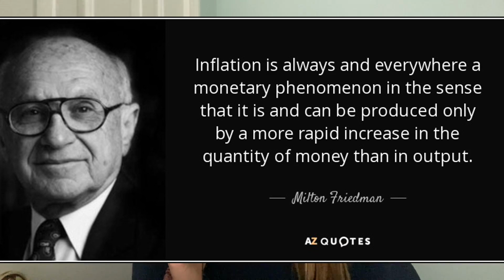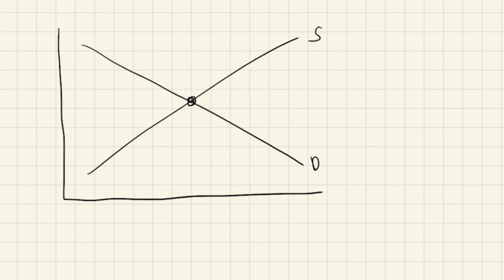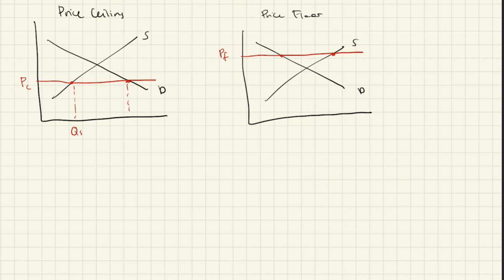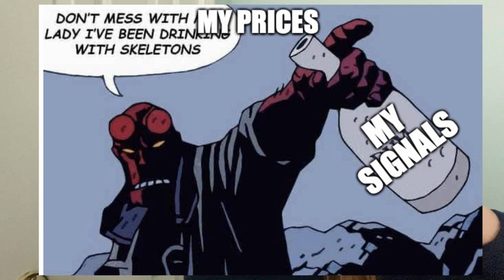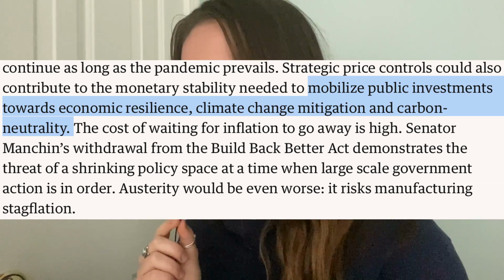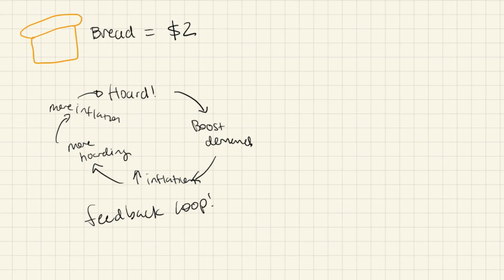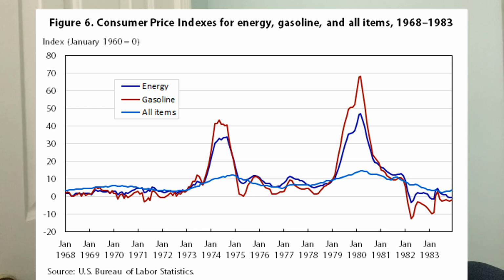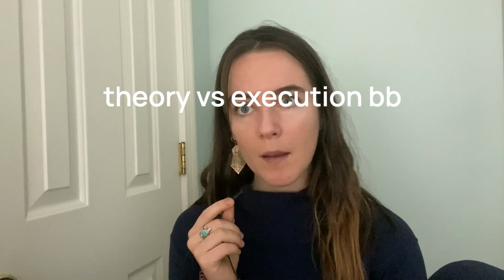How Price Controls Impact the Economy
Happy 13th birthday, Bitcoin!

Please note, this video is not meant to be any sort of malintent on Dr. Weber’s article, just around price controls and the literature around them.

Noah: Why Price Controls are a Bad Tool for Fighting Inflation

00:00 - Intro
00:51 - What are Prices?
01:48 - Inflation
02:45 - Flavors of Price Controls
04:03 - One more Time
04:26 - Prices as Signals
05:36 - Dr. Weber’s Article
08:28 - Examples from History
10:30 - Distortion

Prices are ultimately signals. When things distort those signals (such as price controls) markets can get really confused. Price controls come in two main flavors:

Price ceiling: maximum price (rent ceiling) - this leads to shortages because the quantity demanded is greater than the quantity supplied
Price floor: minimum price (minimum wage) - this leads to surpluses because the quantity supplied is greater than the quantity demanded

Money is a transactional tool, and prices are the language. It is used across all factors of production (land, labor, capital, entrepreneurship). However, this can be distorted by price controls - and prices don’t reach equilibrium, which is where they are in an “efficient market”. This leads to deadweight loss.

We have tried price controls before - they never really work, but they are an important tool for emergencies.

Music by Pick Patek - My Mind Is A Barrel (feat. Raindrop Relly & Charles Hussle)